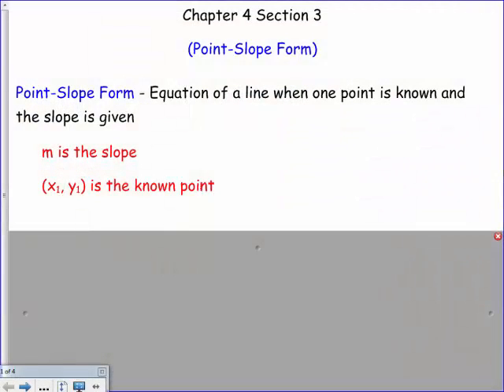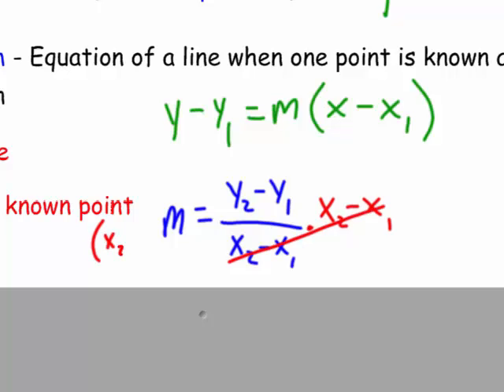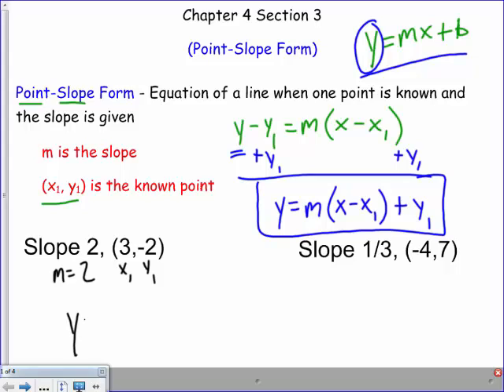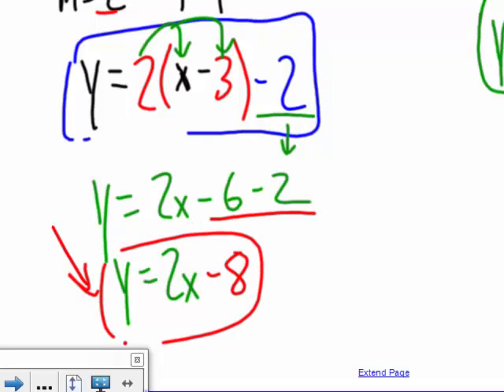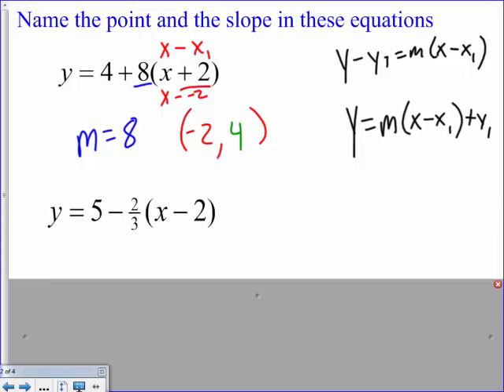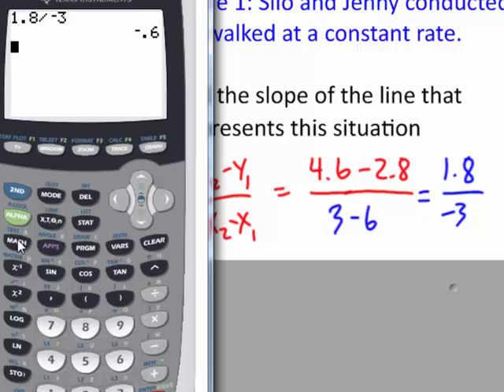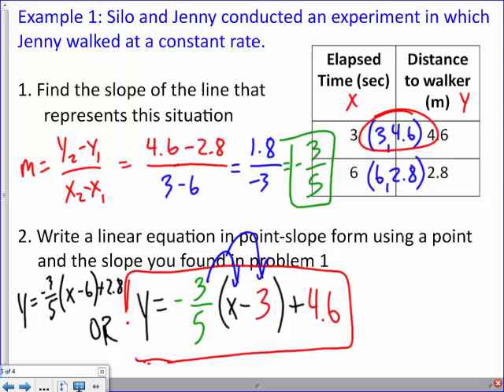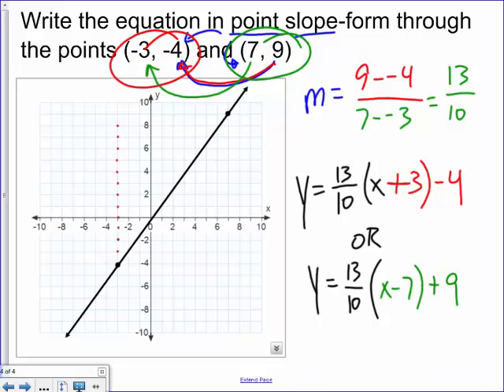Intermediate Algebra - Point-Slope Form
Algebra lesson introducing Point-Slope Form for Linear Equations